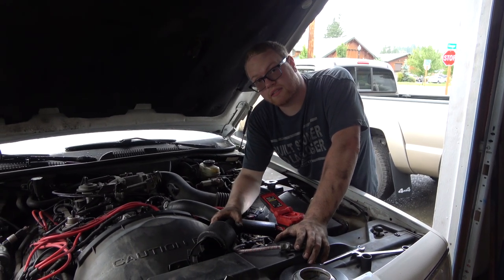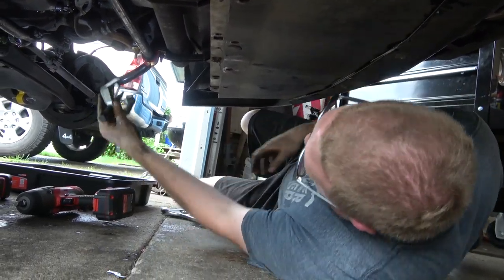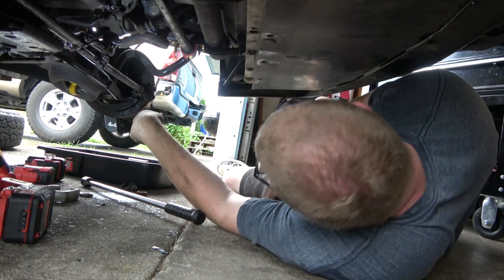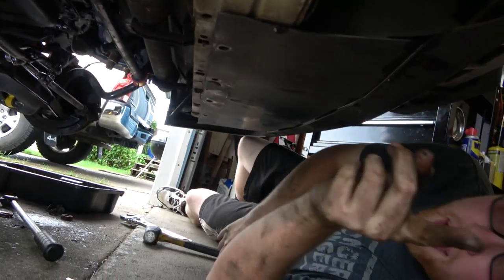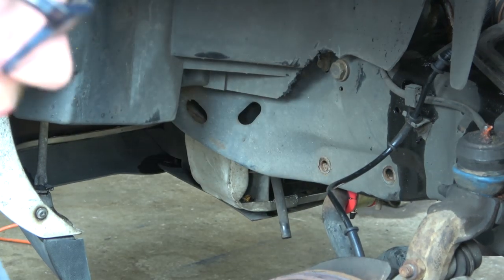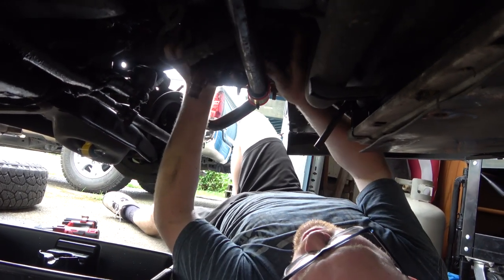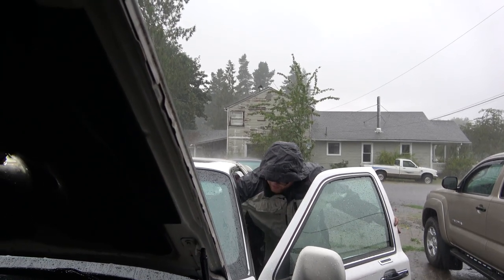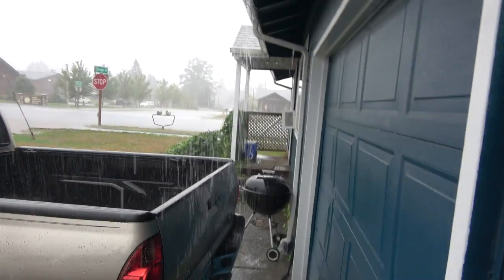1978-1996 Ford/Lincoln/Mercury "Panther" Steering Gear Replacement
Sometimes a rebuilt steering gear can be hit or miss. This one from Cardone seems to be really good. A bit tricky to remove and install. I recommend getting a steering alignment afterwards.